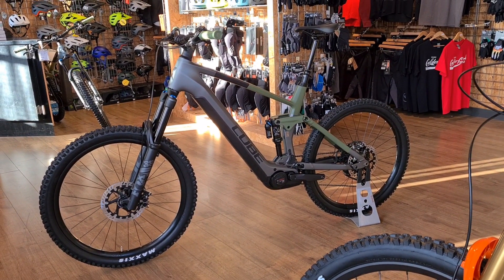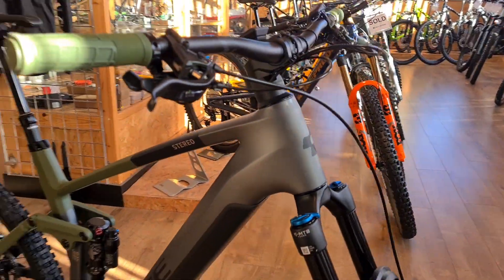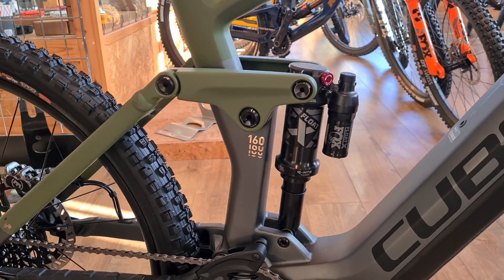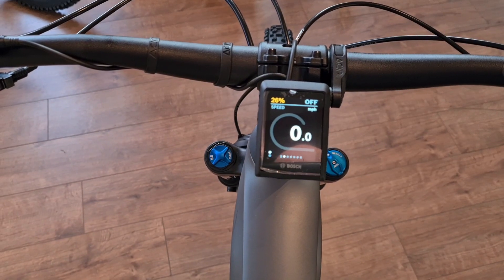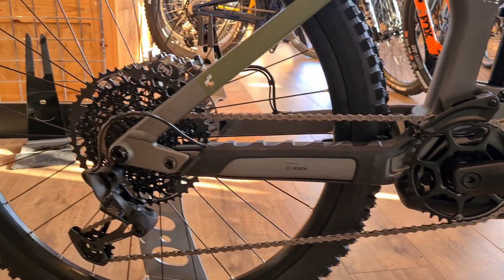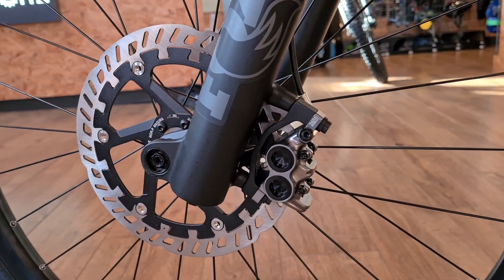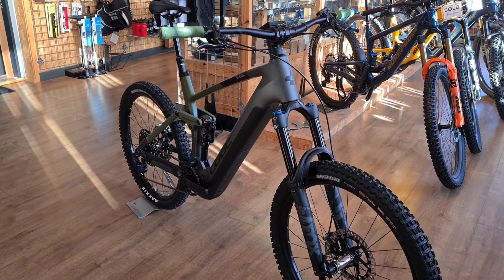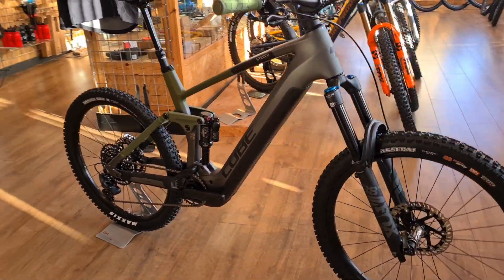2023 CUBE STEREO HYBRID 160 TM - FIRST LOOK 🔥🔥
A surprise stock drop from Cube, the 2023 Stereo 160 TM. We try our best to bring you fresh goods so here is a quick tour. Leave any questions below
cheers